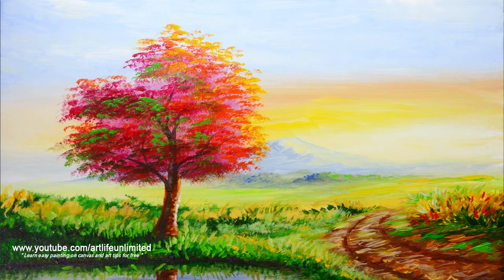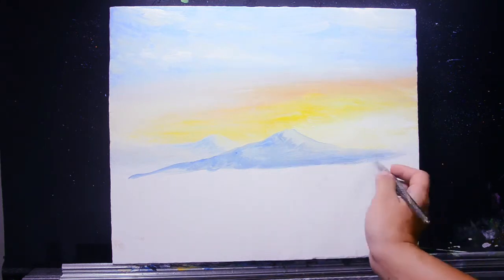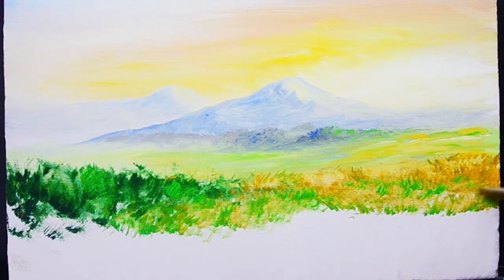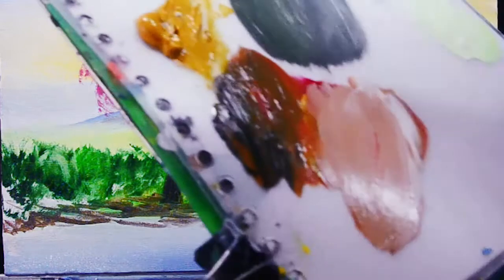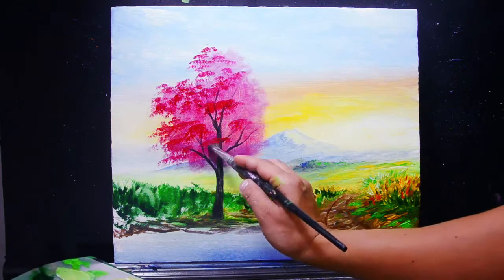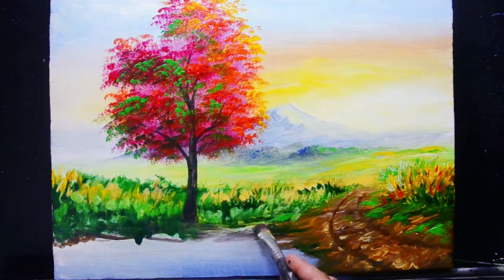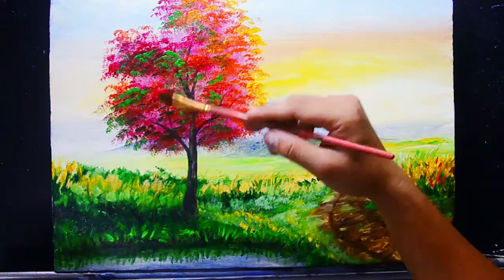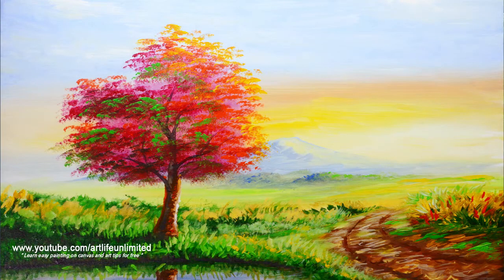Acrylic Landscape Painting lesson with Autumn tree and basic Pathway during Sunrise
On this full painting video tutorial, I will demonstrate on how to paint step by step basic autumn and landscape during sunrise for beginners. Basic acrylic painting tutorial landscape with autumn tree and sunrise using acrylic paints on canvas for beginners. Learn to paint step by step basic landscape painting with pathway or off road and grasses using very easy style and brush strokes techniques. Fine art painting techniques, tips and tutorials for beginners. Happy painting my friends!

1. Titanium White
2. Mars Black
3. Cobalt Blue
4. Yellow Green
5. Medium Yellow
6. Crimson Red
7. Orange Yellow
8. Raw Seinna
9. Hooker Green
10. Light Green